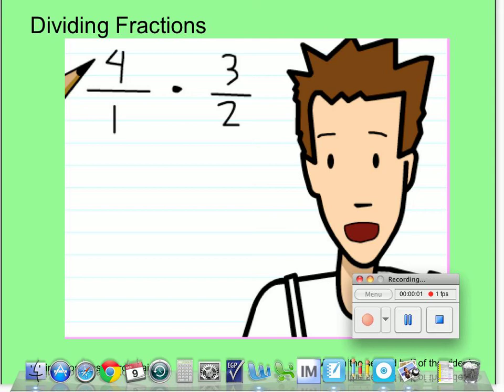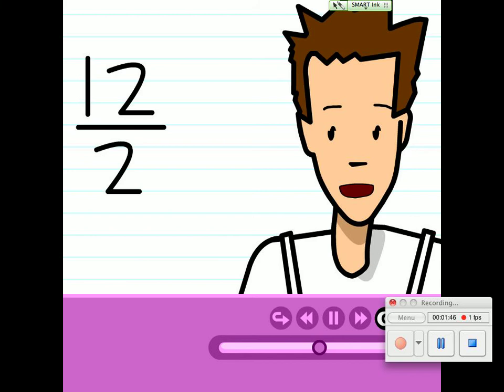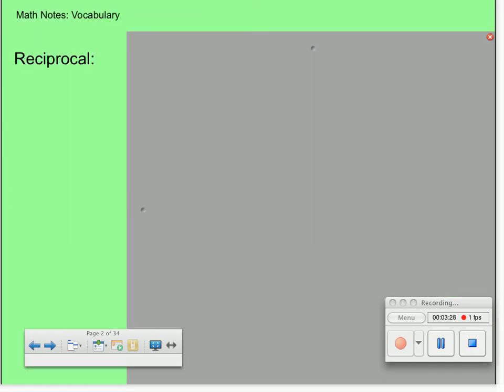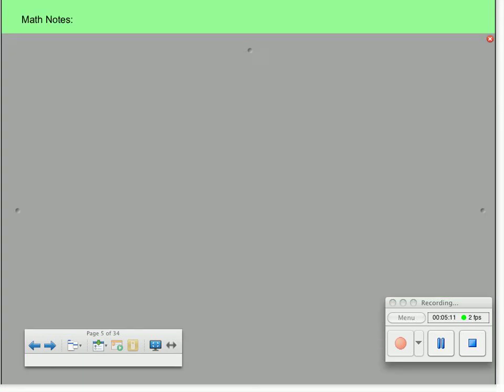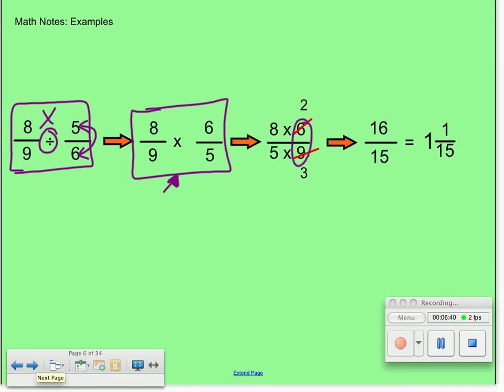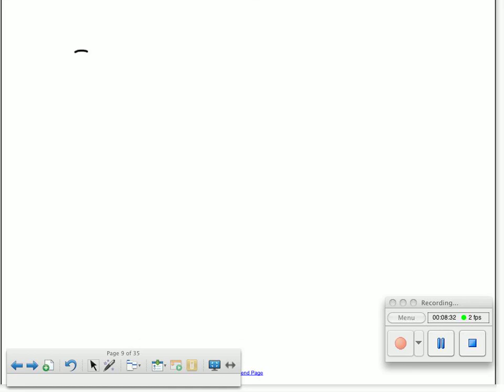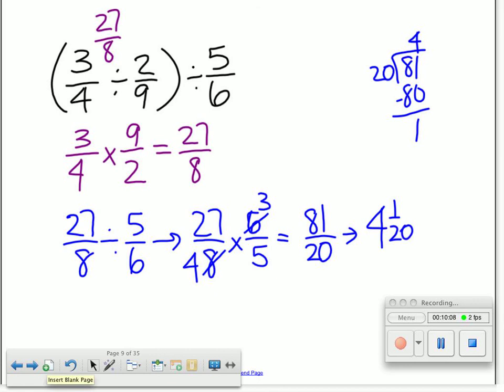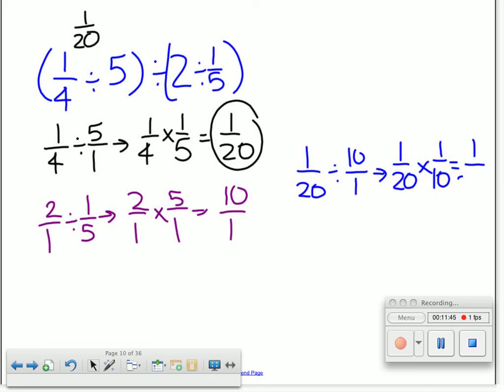Dividing Fractions 1